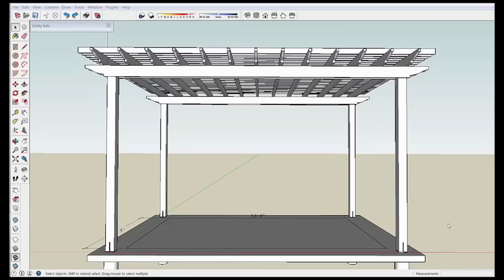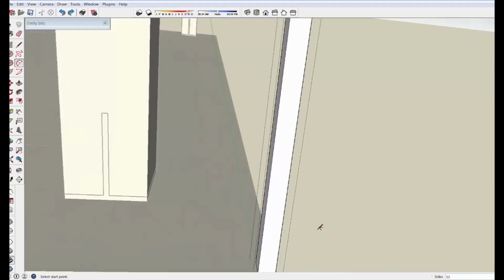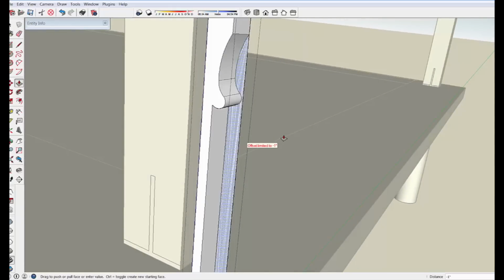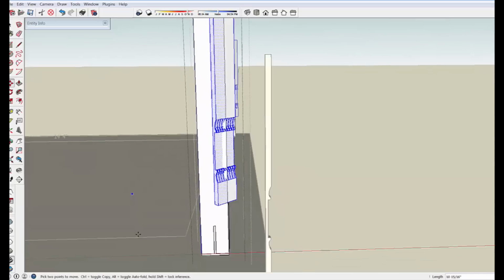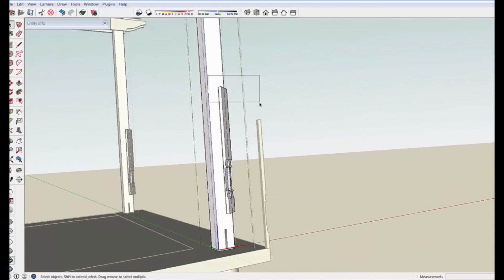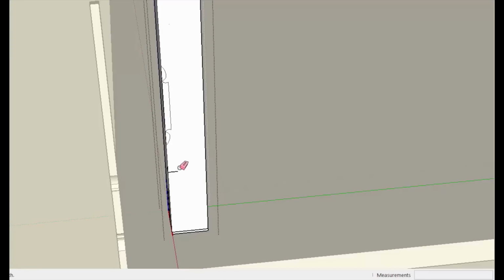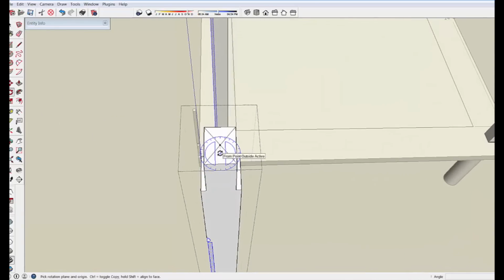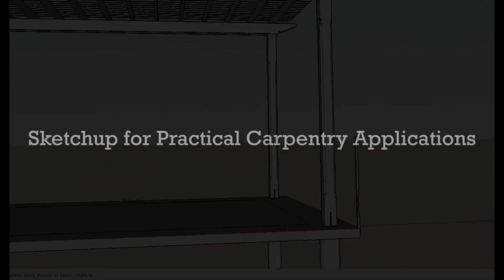Master Class: Custom Post Details in Sketchup